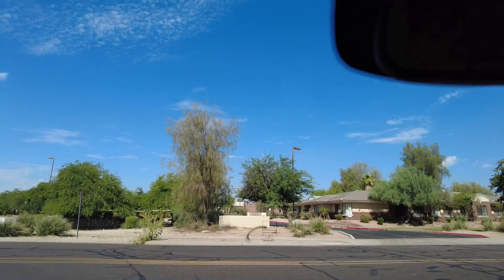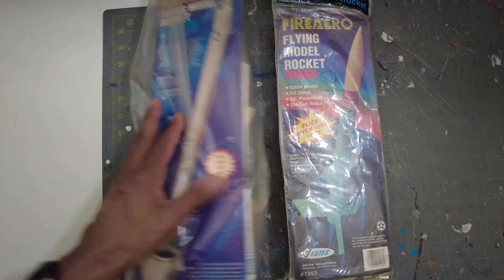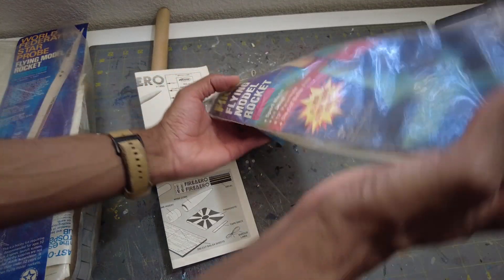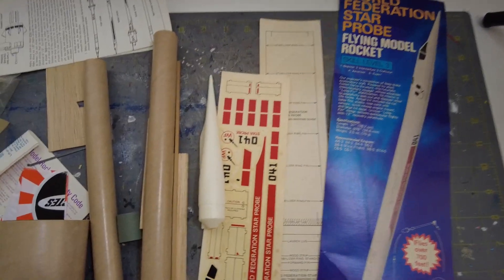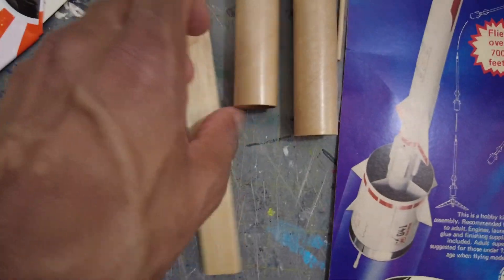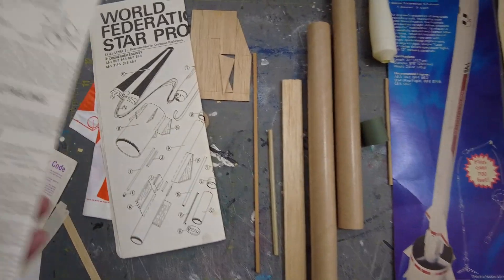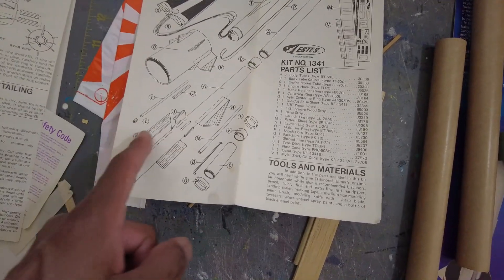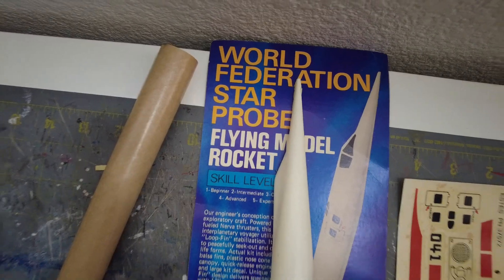Flying Model Rockets Buy: Gold or Coal?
I've been collecting building and flying rockets for many years. Sometimes I'll hunt down some vintage rocket kits. When the kits are rare and in great shape they can can be valuable.